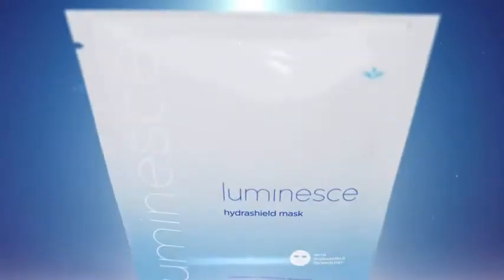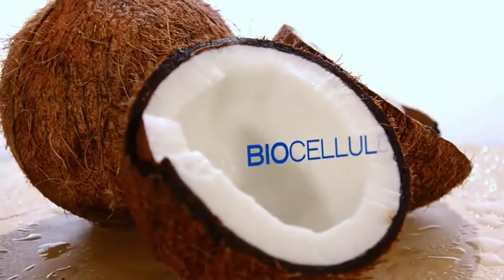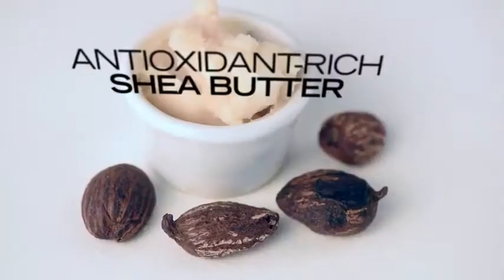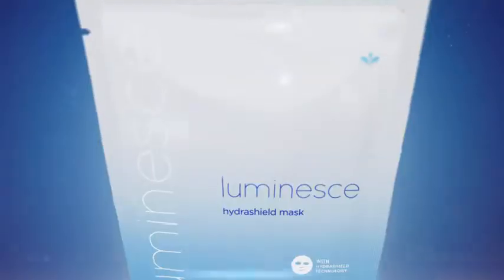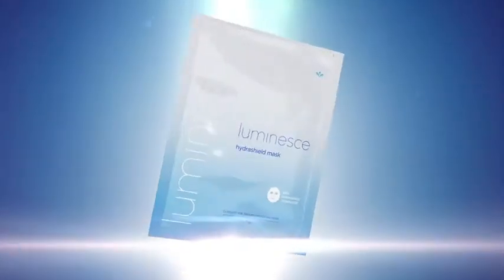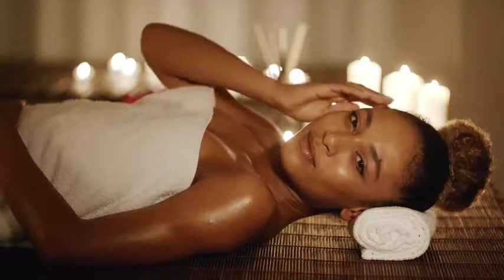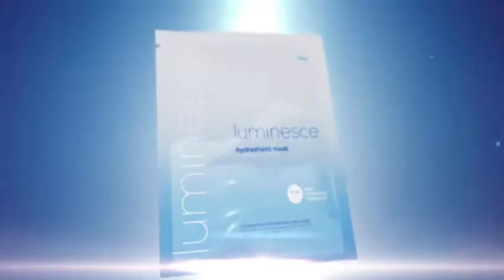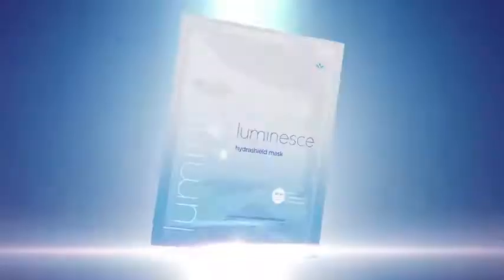Jeunesse New York N.Y. Become a Jeunesse Independent Distributor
TAKE A FREE TOUR Jeunesse Global New York N.Y. Become a Jeunesse Distributor! Serving: Lower Manhattan, New York City, Buffalo, Rochester, Yonkers, Sytacuse, Albany, New Rochell and Mount Vernon.

SHARING WHAT YOU LOVE
HAS SOME SERIOUS PERKS

Exclusive Youth-Enhancement Products
Perfectly positioned in a booming sector
Products people are raving about
Dedicated Support
Your own personal website
Business tools & training 24/7
Social media resources & your own business app
A Rewarding Lifestyle
Time, freedom & financial security
Luxury vacation with Lifestyle Rewards
Lasting relationships with people all around the world
Events & celebrations
The chance to give back
For more details, check out the Financial Rewards Plan